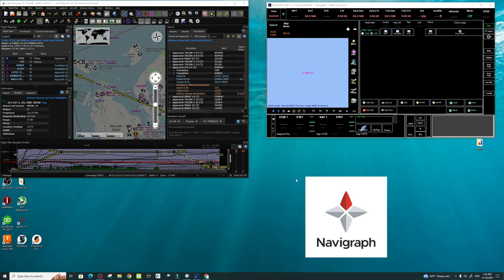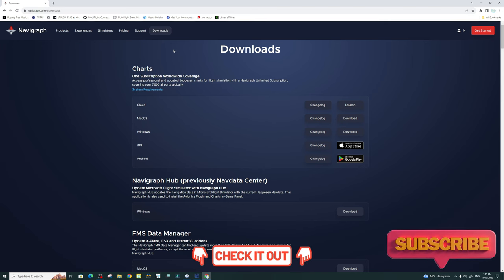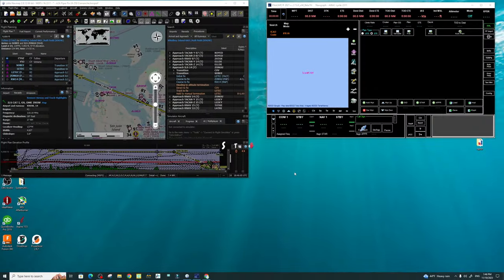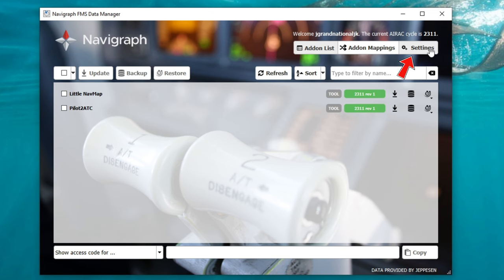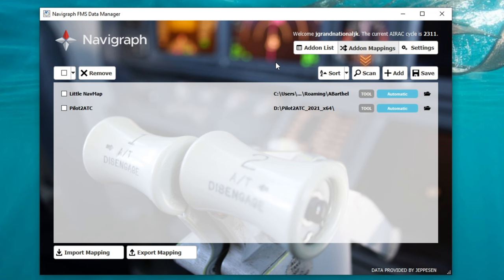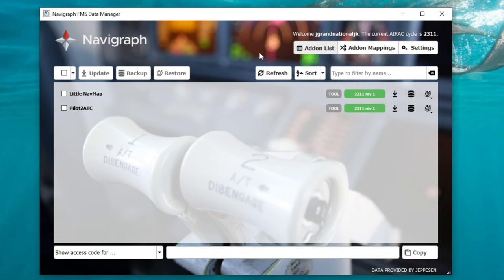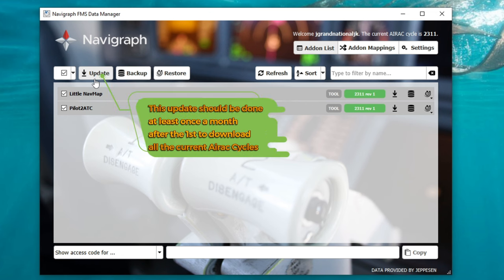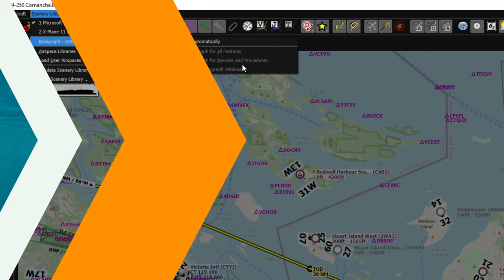Easily Sync Navigraph to Little NavMap & Pilot 2 ATC *Update All Airac Cycles & Charts*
Hello everyone in todays video I will walk you through a couple easy steps to link navigraph to your little navmap and pilot 2 ATC Applications. The reason you want to do this is so that you will have all of the updated charts and airac cycles for both applications. Now pilot 2 atc will follow correct routes and procedures. In little navmap you will also have all of the updates charts. Make sure to update every month.